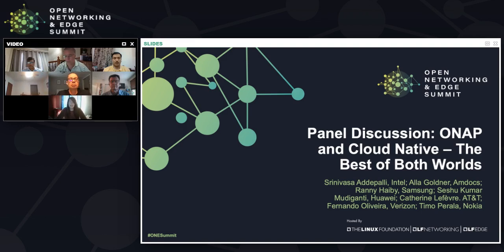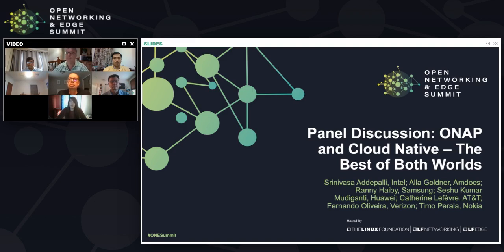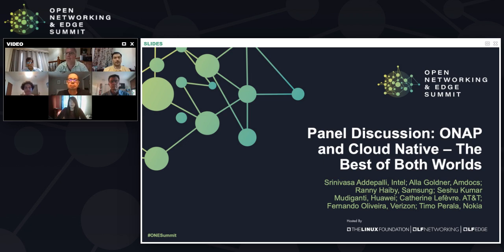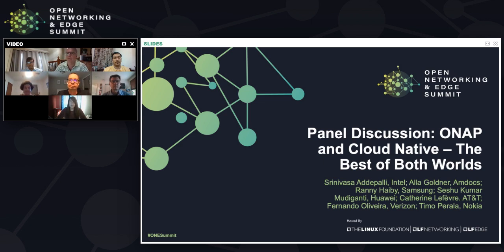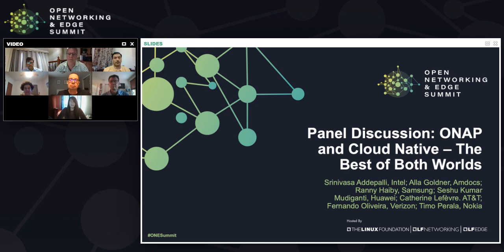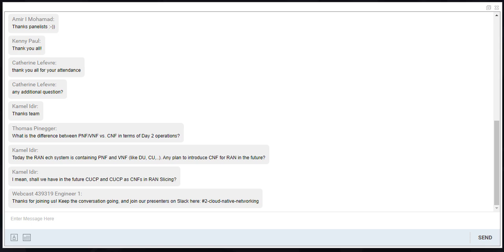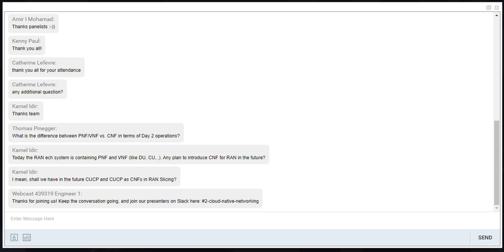Panel Discussion - ONAP and Cloud Native – The Best of the Two Worlds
Panel Discussion -  ONAP and Cloud Native – The Best of the Two Worlds - Catherine Lefevre, AT&T; Alla Goldner, Amdocs; Srinivasa Addepalli, Intel; Ranny Haiby, Samsung; Timo Perala, Nokia